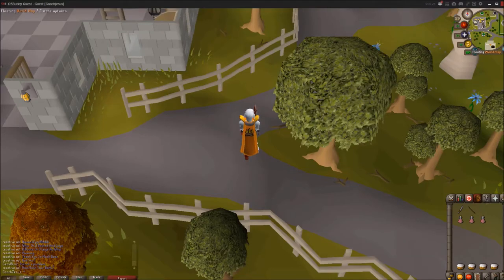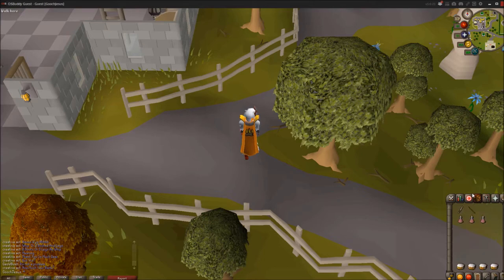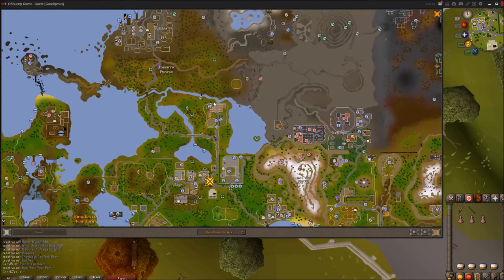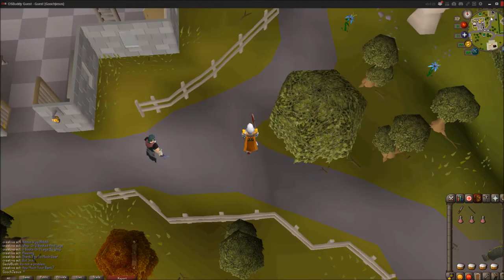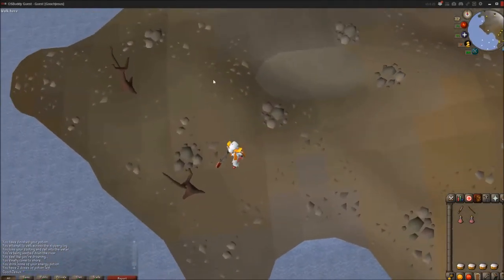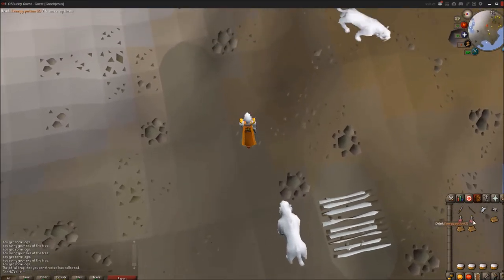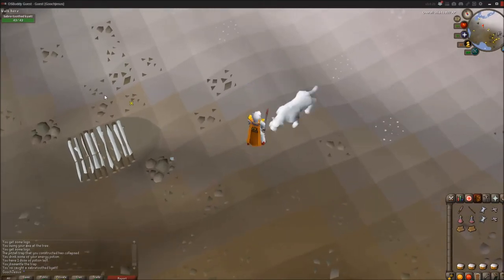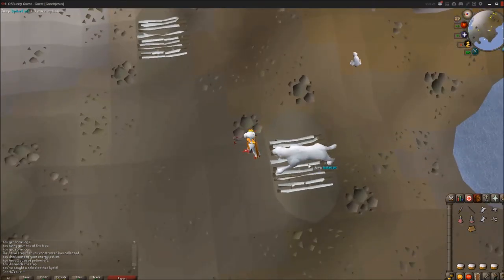OSRS Hunter Guide: Sabre-Tooth Kyatt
An Old School Runescape hunter guide for the sabre-toothed kyatt. Which have a required hunter level of 55.